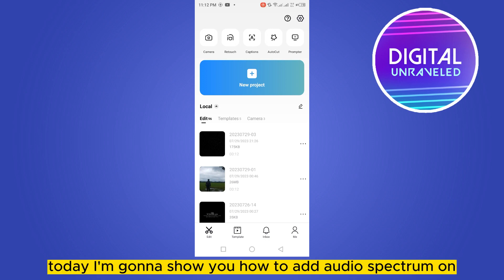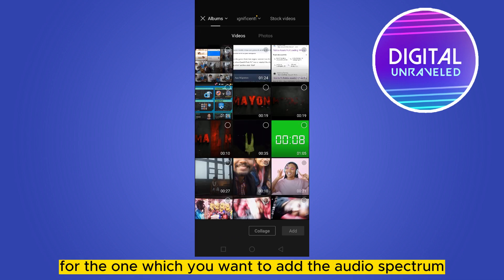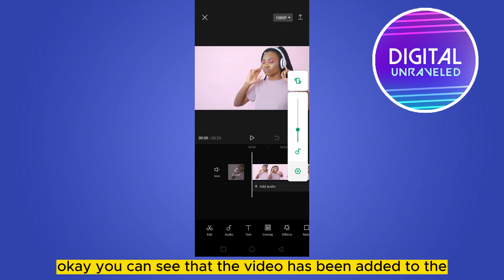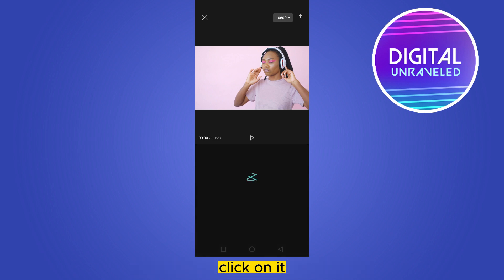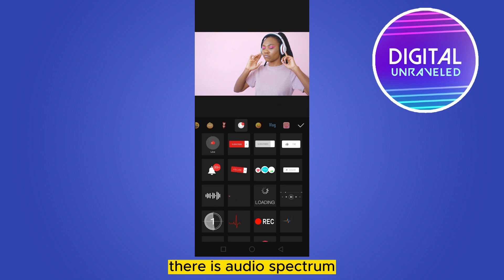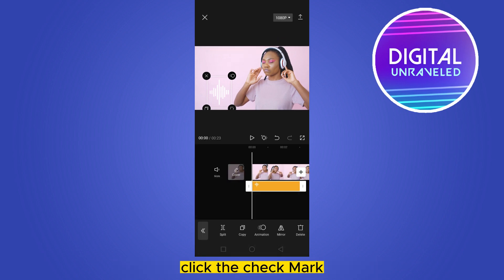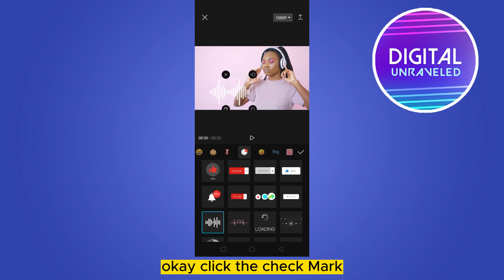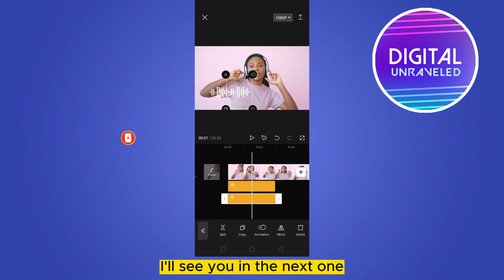How To Add Audio Spectrum In Capcut (Full Tutorial)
Learn How To Add Audio Spectrum In Capcut